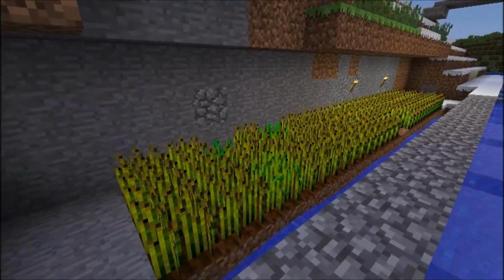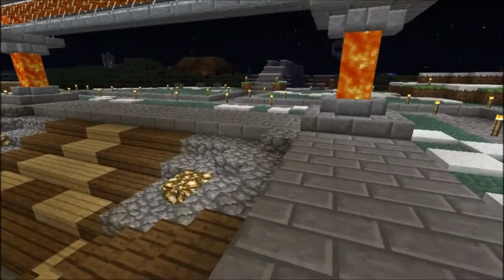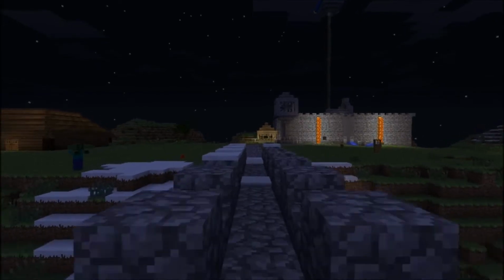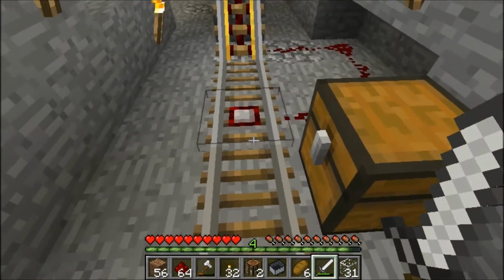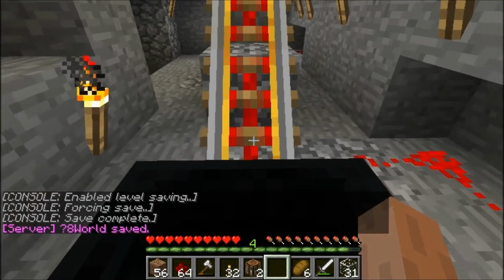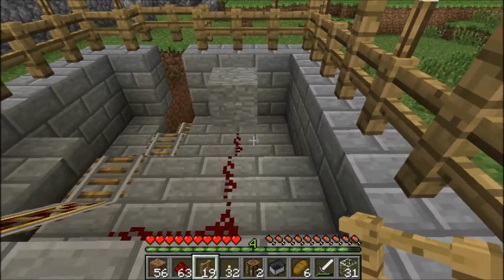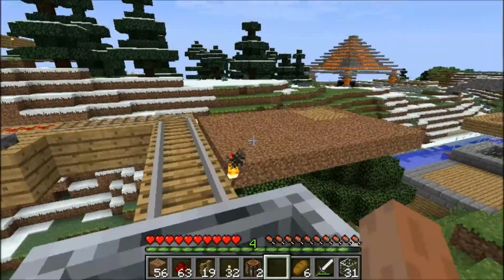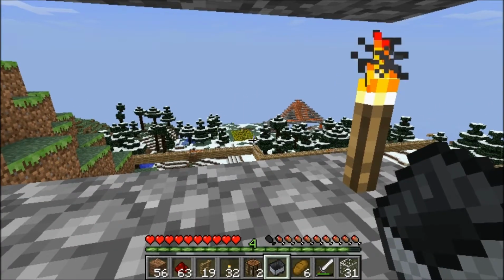Friggin Spiders! | Minequaft Server Ep. 1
I show you around the Minequaft server, sneak into my friend's bases, and ride the railway I built that runs straight through all of them!